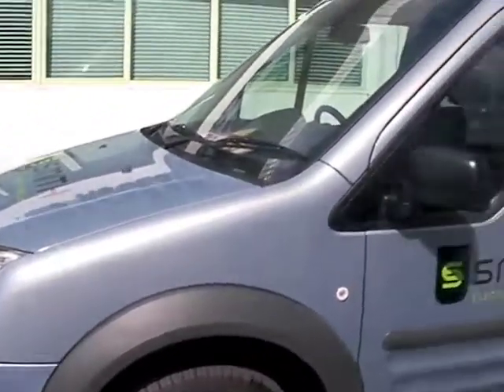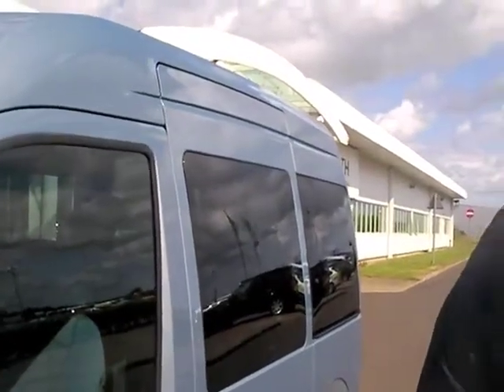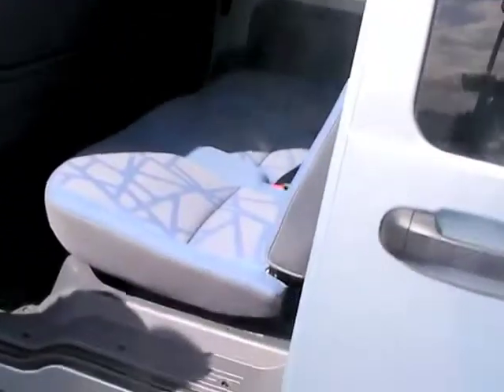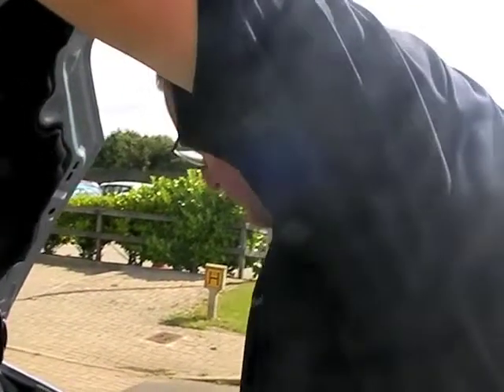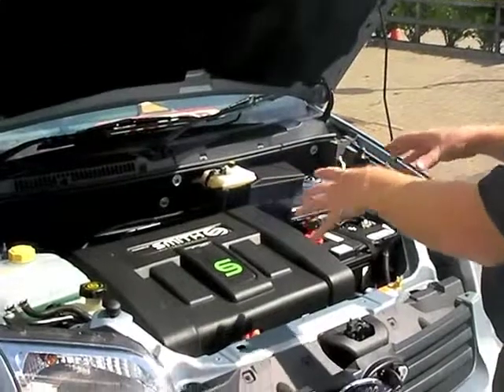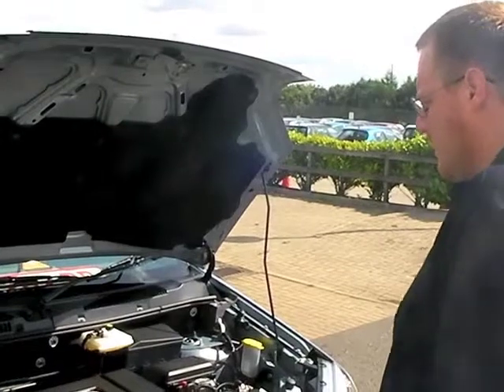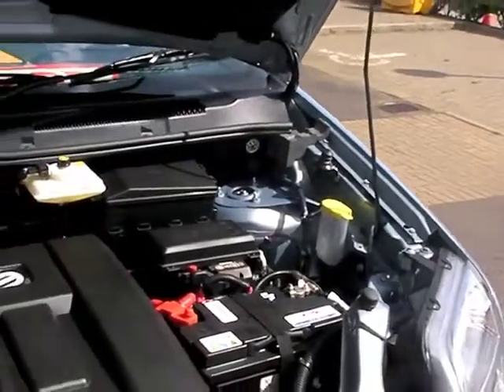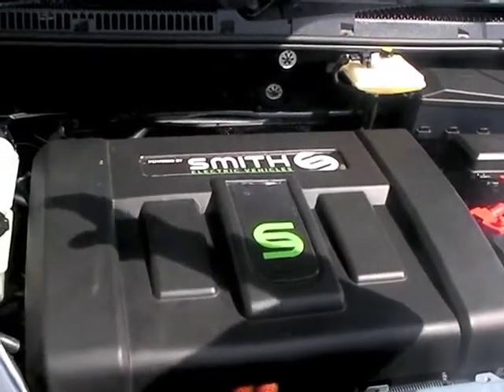What makes an EV? The Smith Electric / Ford Transit BEV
Dan Jenkins of Smith Electric Vehicles shows us around the first prototype electric Ford Transit Connect (Tourneo) that Smith built for demonstration purposes for Ford.